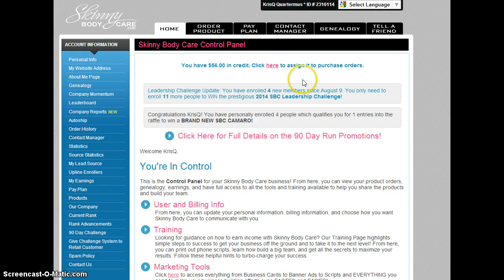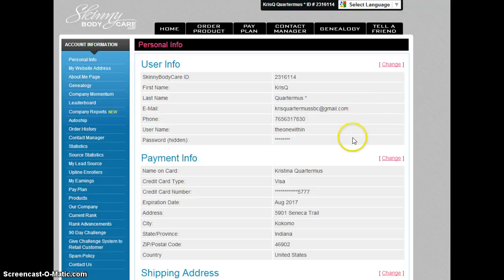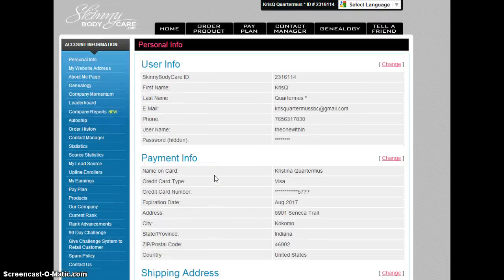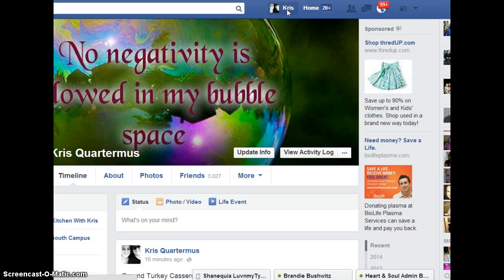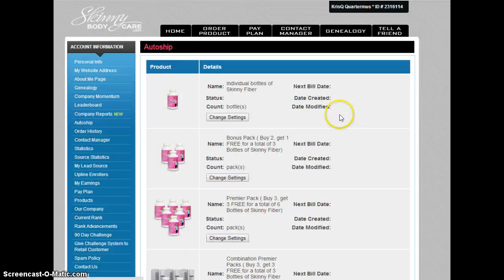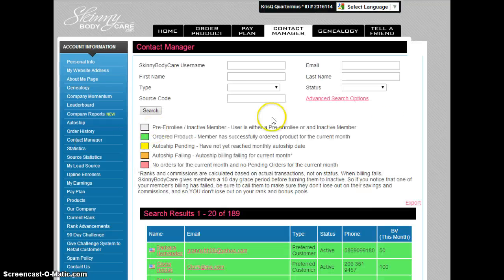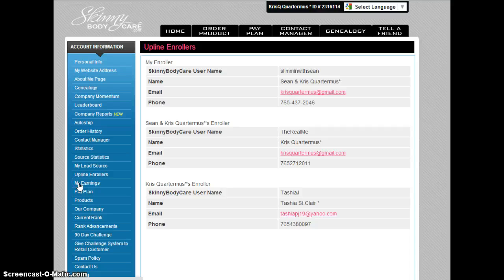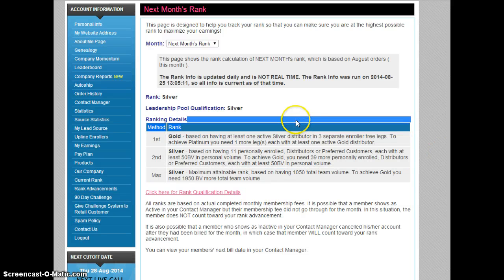Skinny Body Care Back Office Training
A Quick Break Down Of Your Back Office